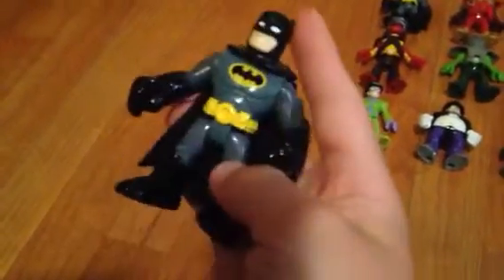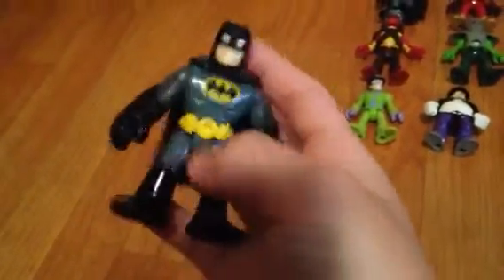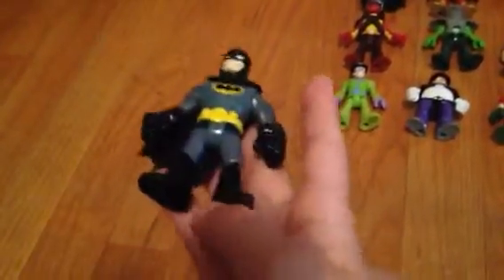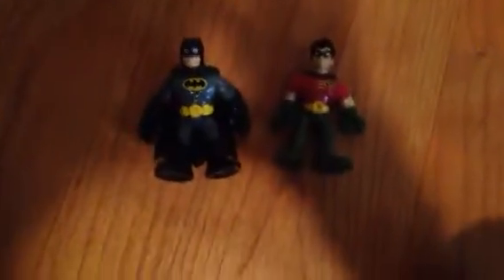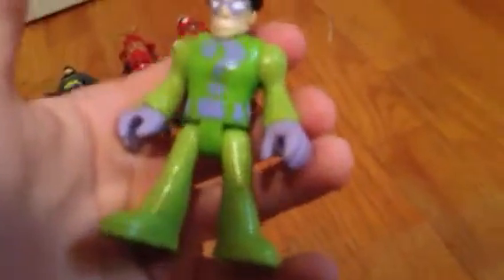Another One Of Lantz' Weird Videos